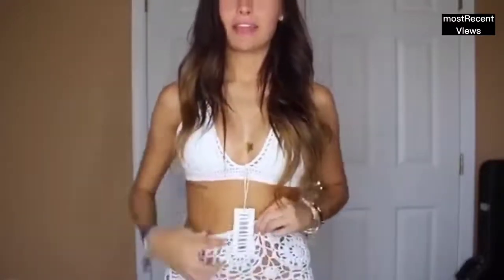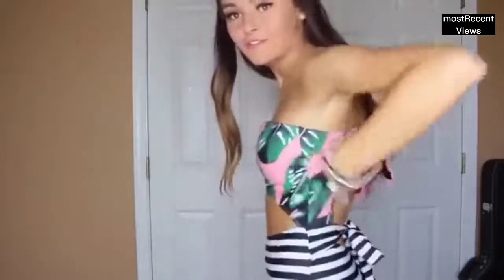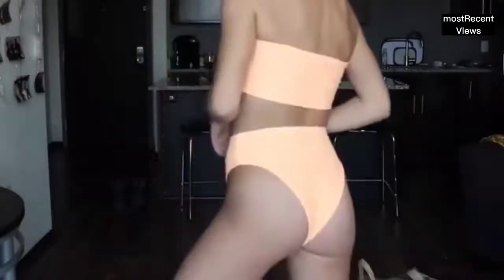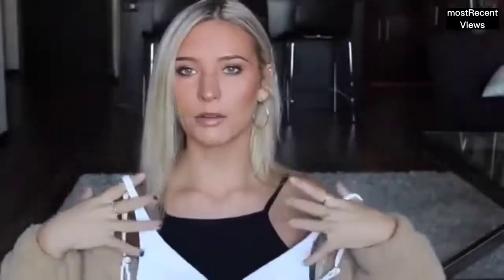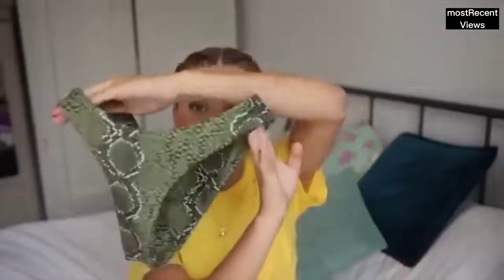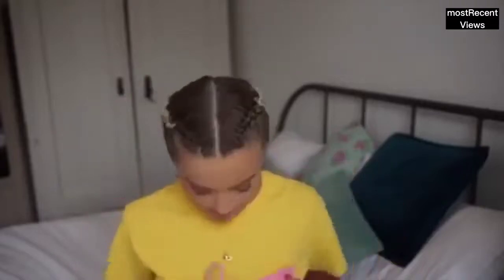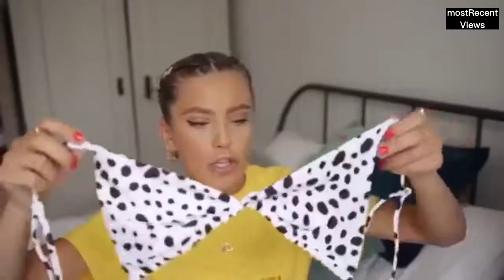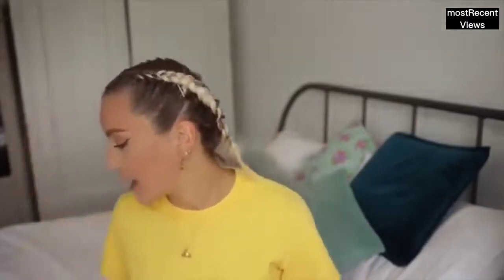Swimsuit try on haul Sexy lady try on haul